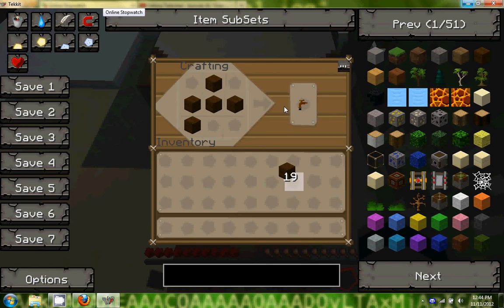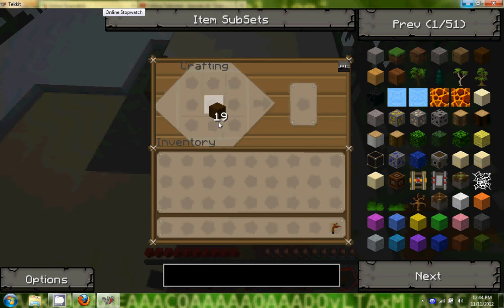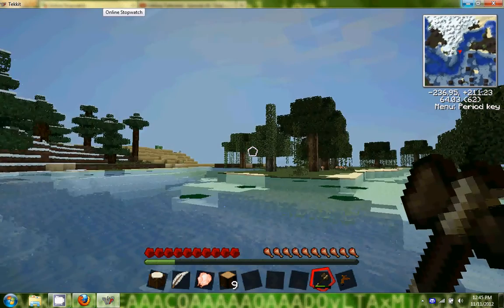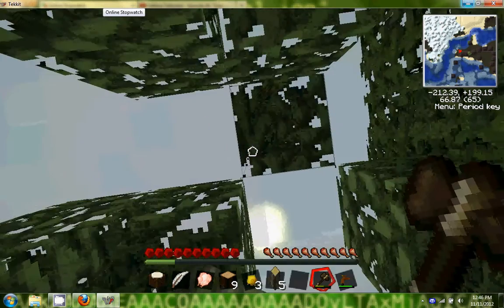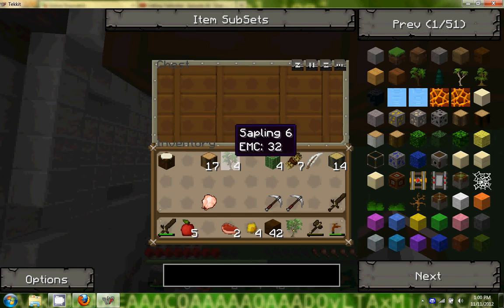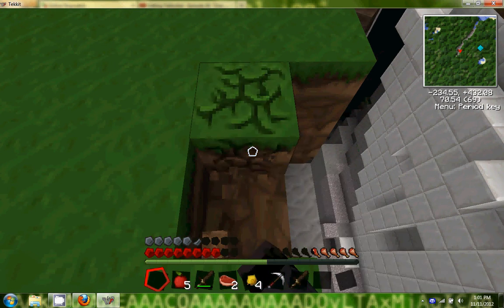Tekkit with Dani Episode 1-Village loot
Here is my attempt at tekkit enjoy!!! :)